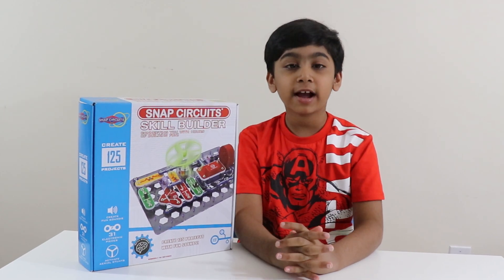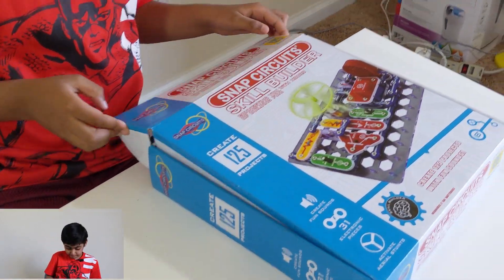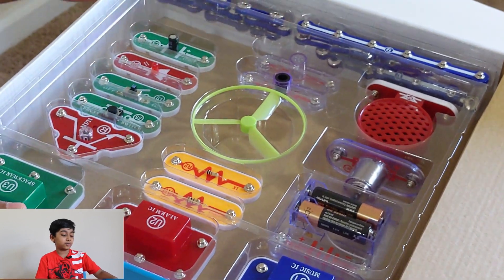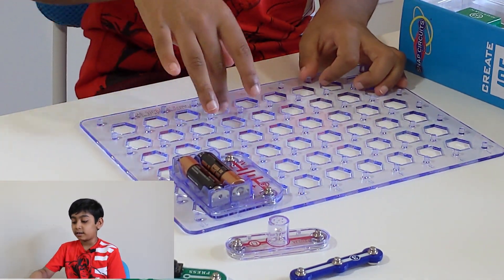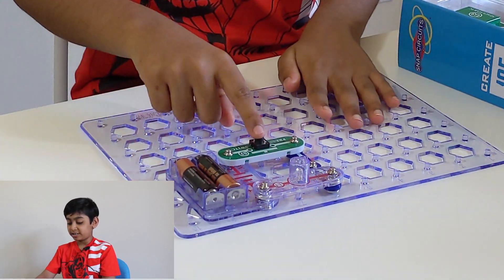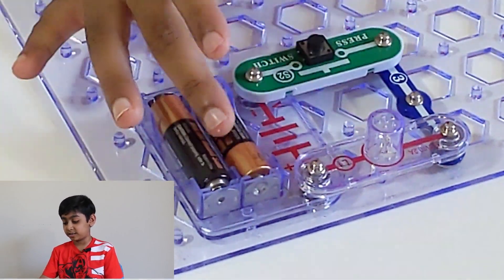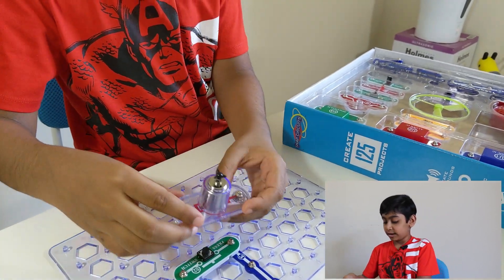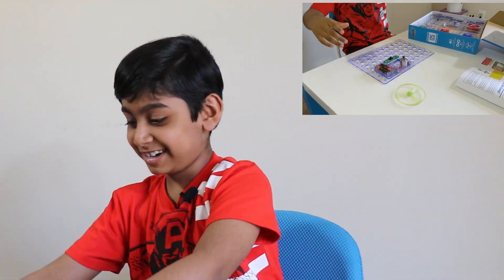Snap Circuit Beginner Kit - Part 1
In this video Siddhant builds two simple circuits to power up light and to run a motor. Keep watching to catch a glimpse of the flying disc !!!